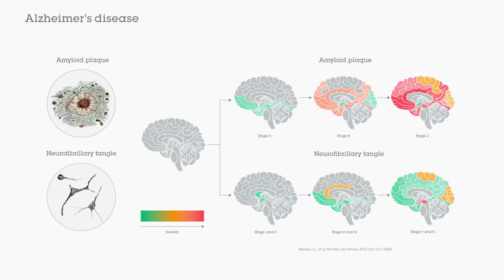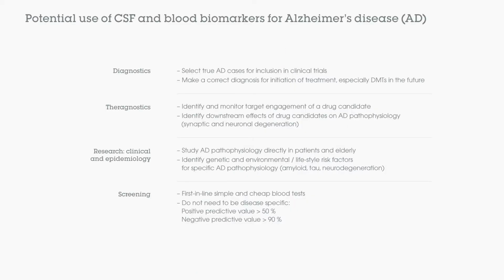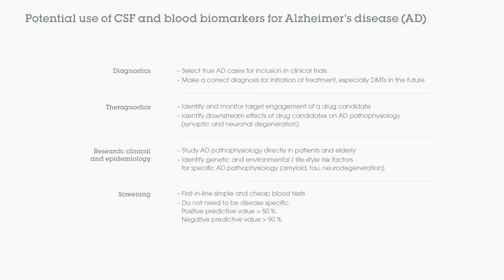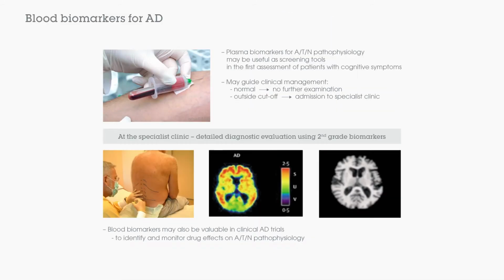The role of biomarkers in Alzheimer's disease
Professor Kai Blennow discusses the value of blood and cerebrospinal fluid biomarkers in Alzheimer’s disease, highlighting their potential applications in diagnostics, research studies, clinical trials and primary care.